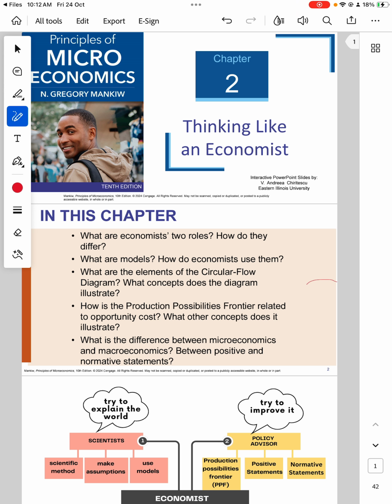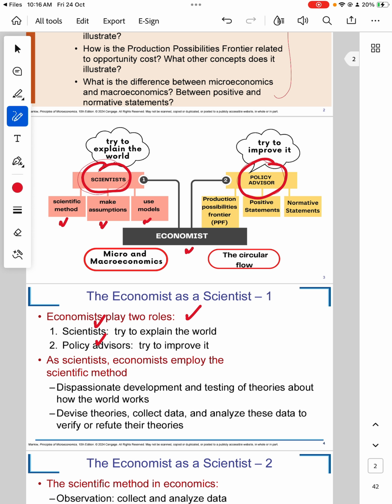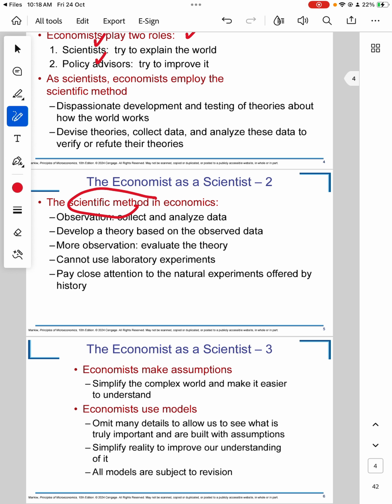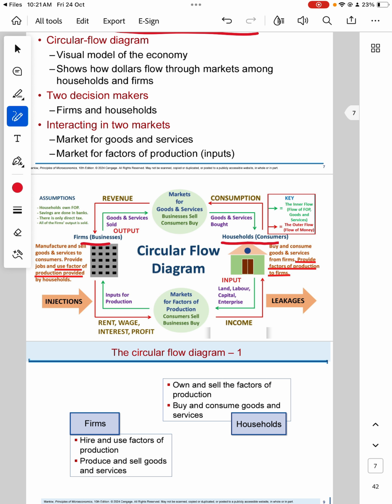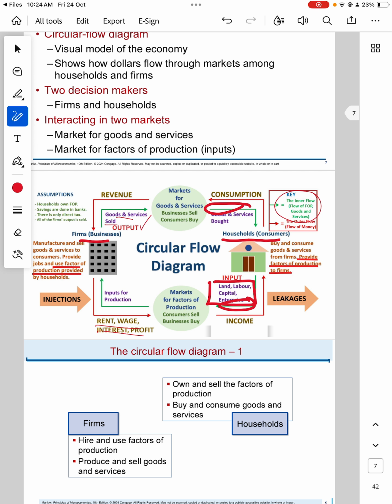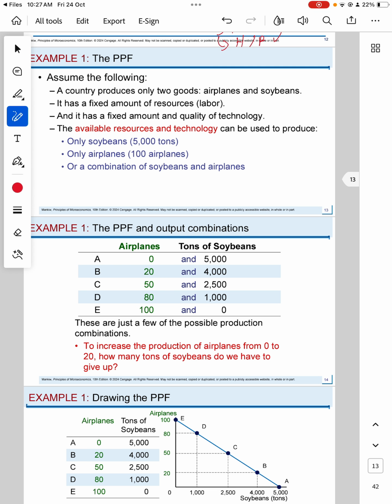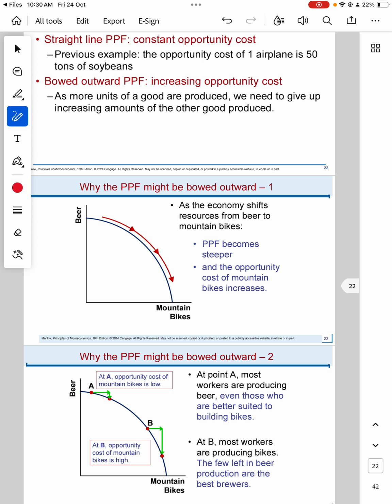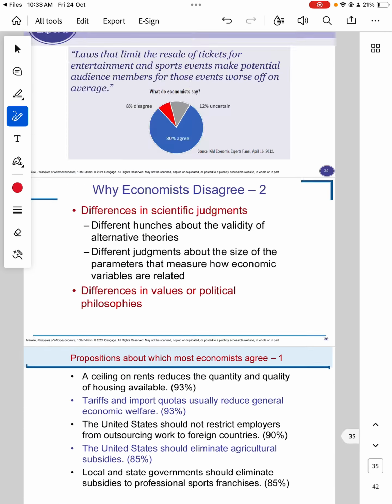Thinking like ECONOMIST